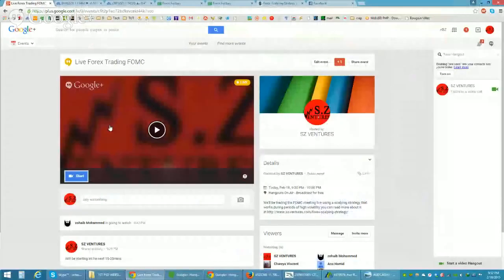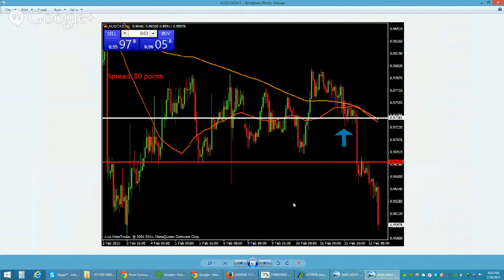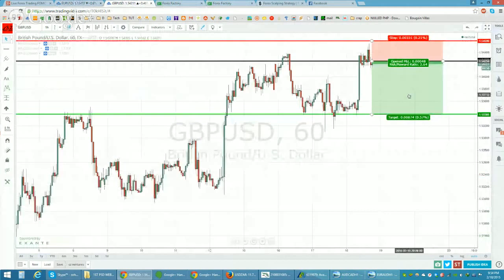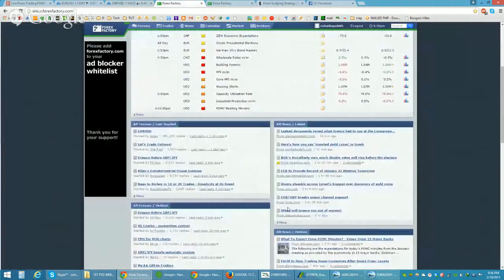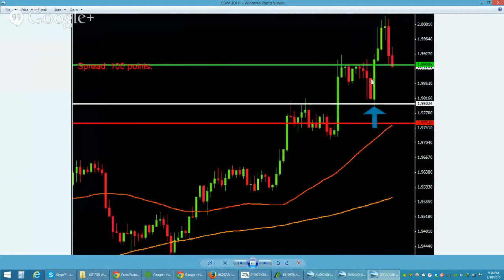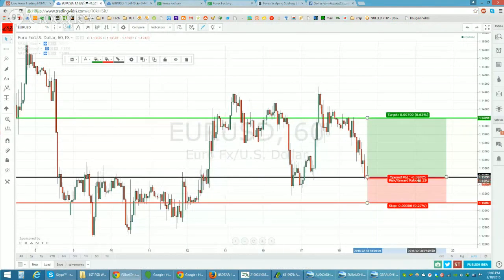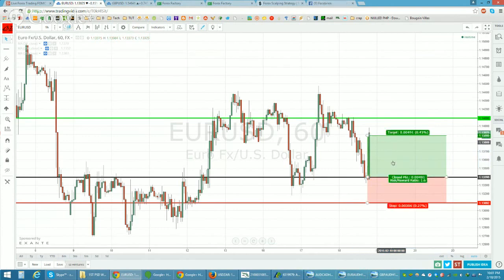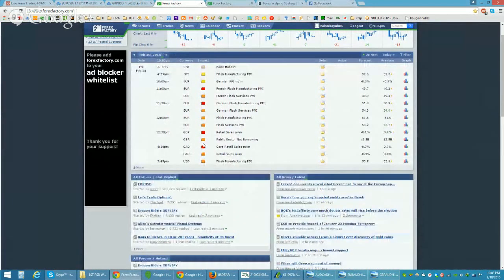Live Forex Trading FOMC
We'll be trading the FOMC meeting live using a scalping strategy that works during periods of high volatility you can read more about it